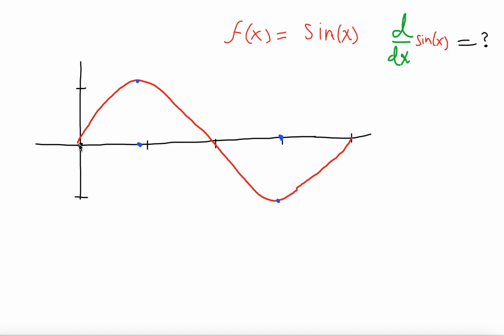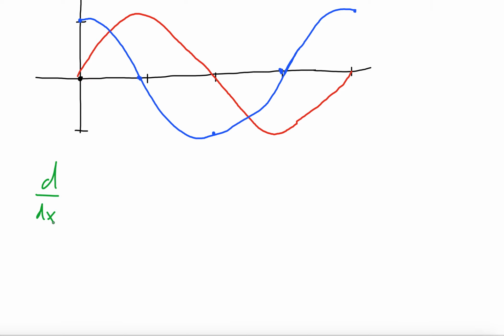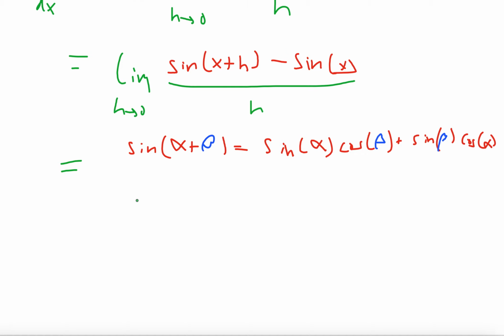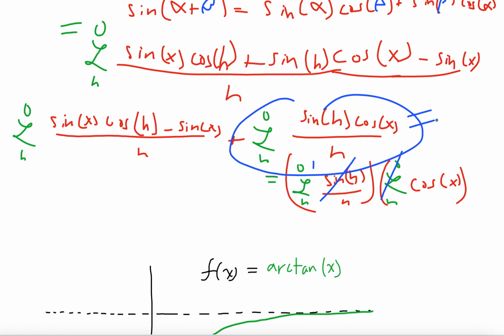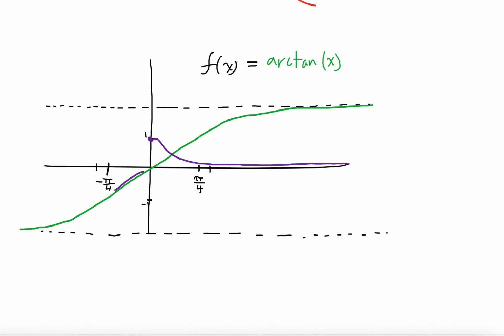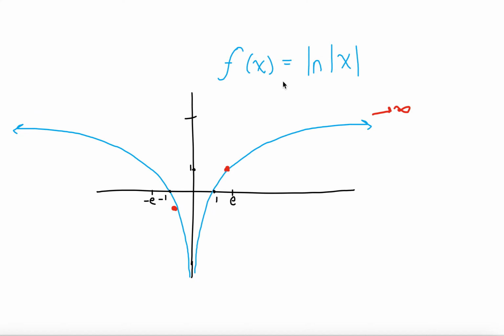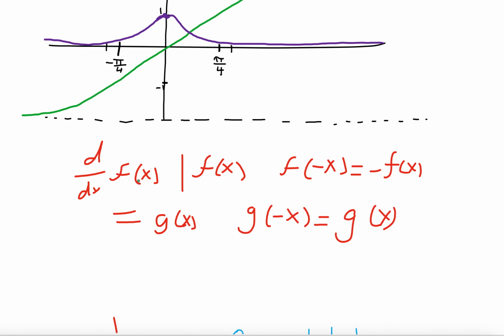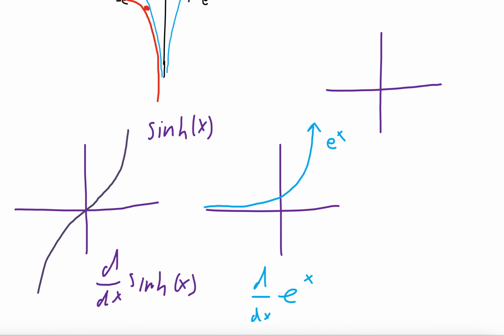Approximating Trickier Derivative Functions with Tangent Lines (Calculus) | Josh Academy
Using the fact that derivatives connote change, we take a visual approach to graphing derivatives of functions in this video. This can not only help us visualize derivatives of functions that we don't know how to differentiate yet, but it can reveal special connections between functions and their derivatives.